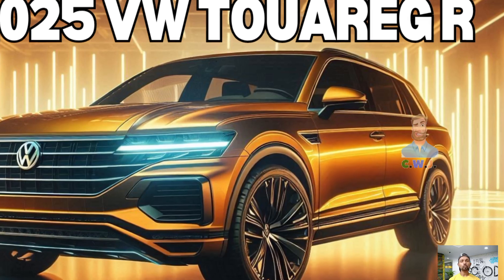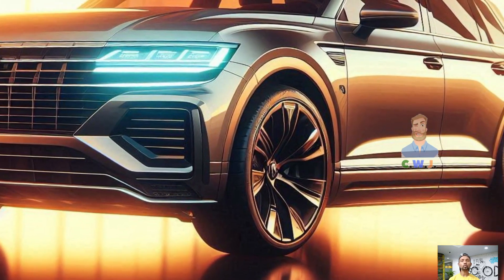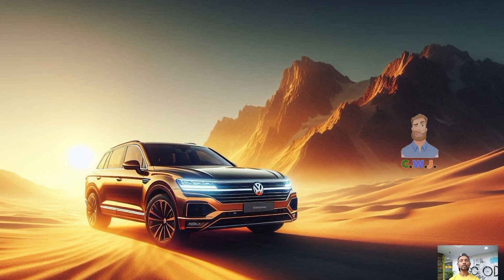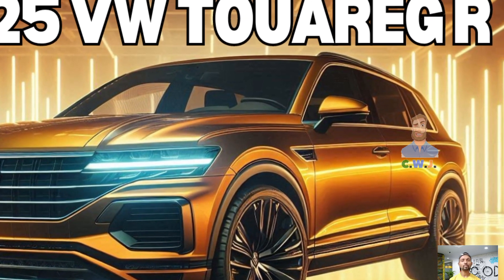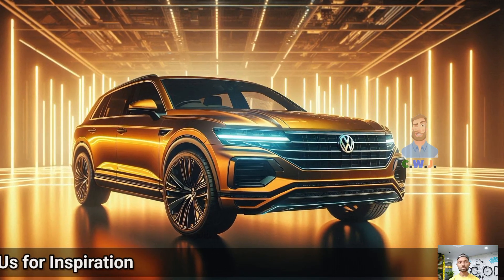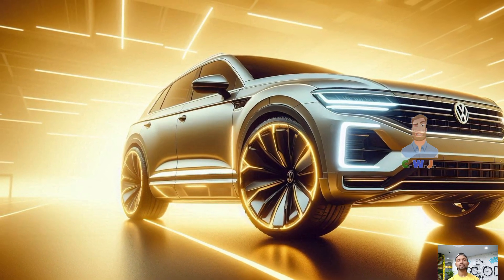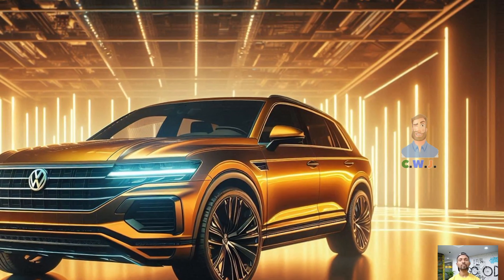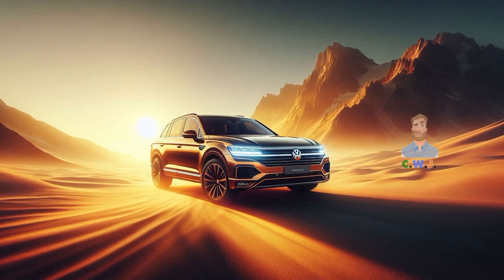2025 Volkswagen Touareg R ⚡️ Performance Meets Elegance Review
Get 2025 Volkswagen Touareg R  ⚡️ Performance Meets Elegance Review
The SUV that's going to change your perception of adventure is the 2025 Volkswagen Touareg R! The Touareg R is going to be your new best buddy if you're searching for a car that packs performance, luxury, and utility into one amazing package. Fasten your seatbelts, as we're about to explore what really sets this SUV apart!

First, let's talk about the design. The 2025 Touareg R is really eye-catching. It exudes confidence and elegance with its prominent front fascia, elegant lines, and athletic attitude. Imagine turning heads when you pull up to a gathering—this SUV is more than simply a vehicle—it demands attention! Everywhere you go, the Touareg R creates an impression, whether you're traveling off the beaten route or speeding through the metropolis.

Let's now discuss performance, since this SUV is really powerful! The Touareg R's engine is a potent hybrid system that combines electric motors with a turbocharged V6 engine to provide remarkable economy and horsepower. Prepare yourself for a thrilling driving experience as you accelerate with assurance and comfort. You'll feel more like you're driving a sports car than a full-sized SUV thanks to the rapid torque. Furthermore, you can confidently navigate any terrain—whether it be rugged slopes or streets wet in rain—thanks to the optional all-wheel-drive system

By Youtube Audio Libary